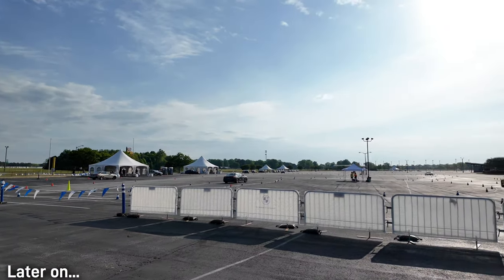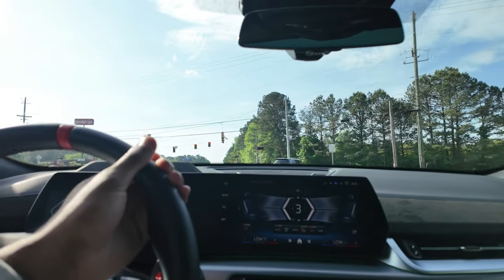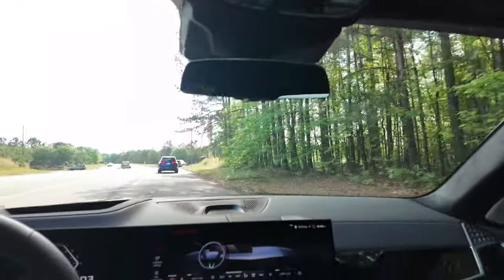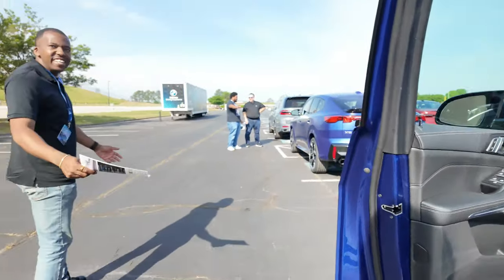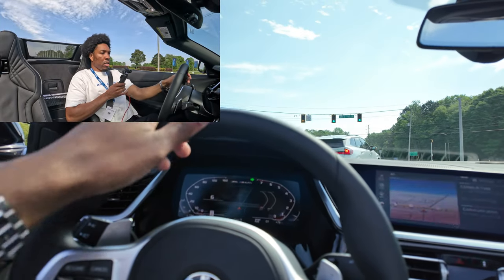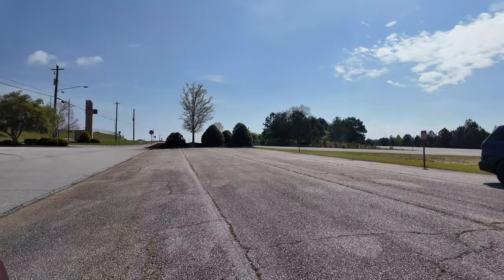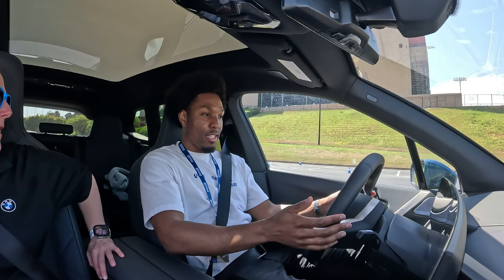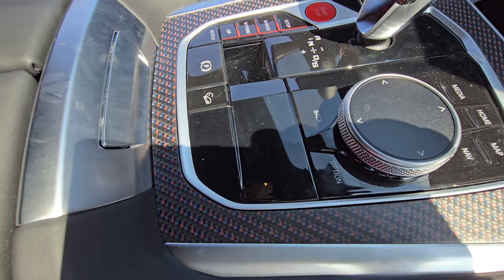The New BMW M850i Is Too Fast! - The BMW Driving Experience (Atlanta, GA)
Join me as I test drive the new BMW lineup at the BMW Driving Experience street tour event at the Atlanta Motor Speedway!

Chapters:
0:00 - Intro
05:03 - X2 M35i
11:01 - X7 M50i
20:40 - X5 M50i
29:40 - Z4 M40i
38:41 - M850i
47:37 - M240i
57:08 - IX M60
1:02:08 - XM Label
1:05:08 - Outro

Purchase a Super Thanks
 or

The beats used in this video were produced by QunnLaflare. Click the link for more of his beats:
Beatstars.com/QunnLaflare